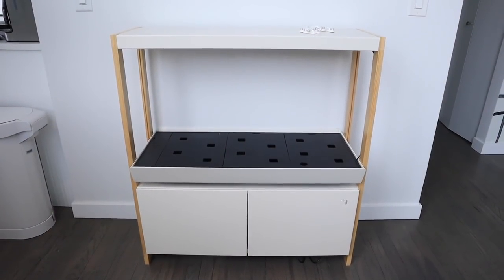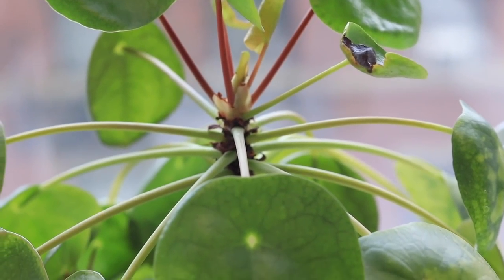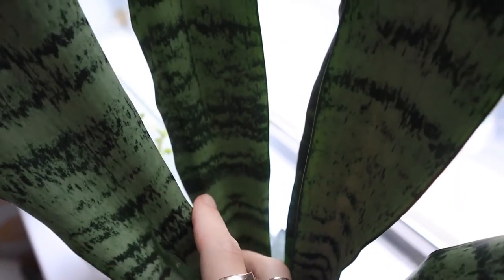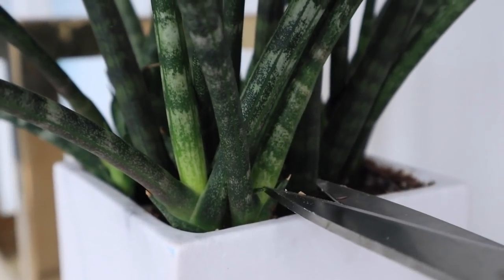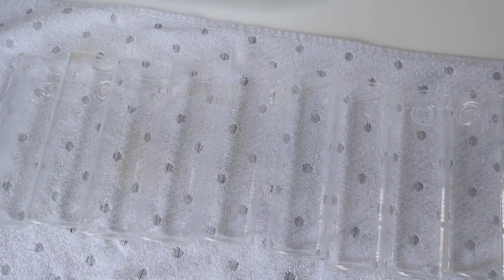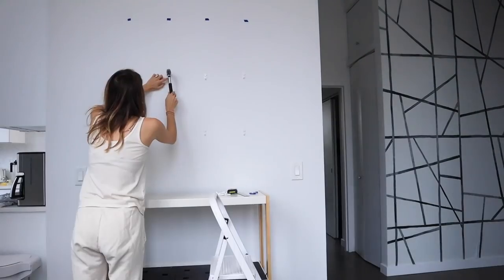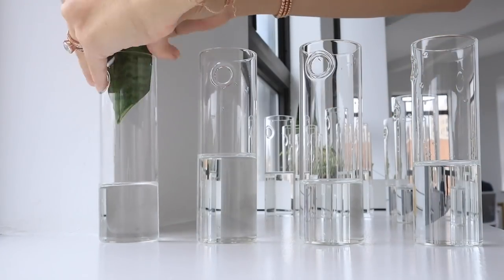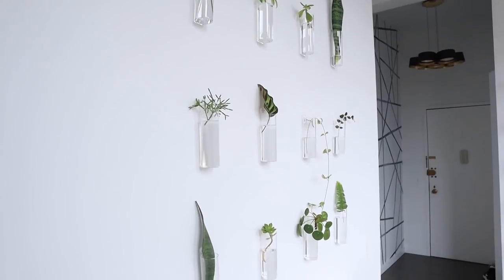Minimalist Plant Propagation Wall | CUTE & INEXPENSIVE Interior Design Idea!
DIY HANGING PLANT WALL! Here’s a cute home decor idea: minimal glass test tube propagation for small space living! Looking for a plant accent wall in your home? Here’s how to build a plant wall on a low budget! It’s the perfect way to add some greenery to your space!! I recently added this to our New York City apartment (it’s entryway/hallway decor), and I am obsessed! Looking for plant wall decor ideas? Look no further!

In this video, I share our current plant collection and how I created clippings for propagation. I do snake plant water propagation, money tree water propagation, pancake plant water propagation, jade plant water propagation, and more using various succulents and vines! The process is SO simple, and it’s really easy to get started creating a similar look in your own home. Below, I give you all of the materials you need to order and ways to properly clip and cut plants for your test tube holders!

For more information about plant propagation and nodes (and how to cut certain types of plants)

I had a lot of fun learning more about my plants, and I worked hard to prepare for the clippings' cuts and care. I even got a few plant pieces from a friend and my mom to add to our growing collection! After all of the clippings were prepared, I made sure to properly clean out the test tubes and began taking a look at how I wanted all of the pieces to be arranged on the wall. I mocked it up in my Instagram stories to see what looked the most beautiful!

There was a bit of handiwork involved to get the test tube hooks onto the wall, but I was really happy with the look of the hooks that came with the test tubes (instead of using a command hook or a large nail). They’re small white hooks with 2 tiny nail inserts, so they don’t leave a huge hole in the wall. Altogether, the tubes looked great up against our white wall!

After the tubes were fastened onto the wall, in came the fun part! I placed all of the plant clippings inside the tubes, fixing and arranging them based on leaf style. I made sure to space out similar styles, so they weren’t all grouped together.

I finished off by adding some more water to the tubes, and I plan on keeping an eye on my wall daily to keep the plants’ water supply full and fresh!

*WANT A SNEAK PEEK at how they’re doing 1 week later? Stay until the very end of the video!!!

This video is perfect for you if you've been searching the Internet for:

I am so happy with the results and plan on rearranging them every once in a while. Plus, I want to continue adding to the collection as I get new clippings! This DIY project was super low-maintenance and cost $60 total, but it made a huge impact on our apartment space! It’s certainly my favorite addition to the apartment!

*Check me out on Refinery29